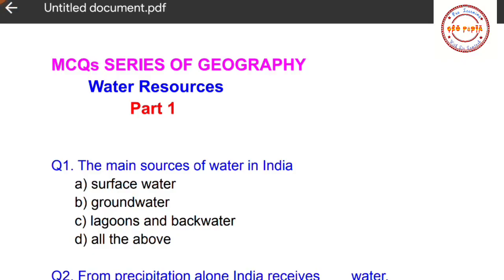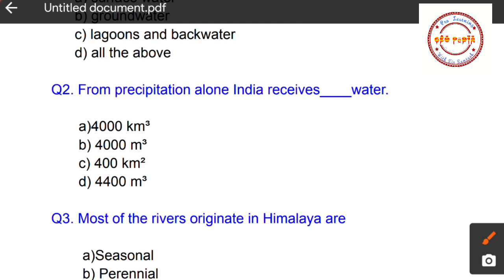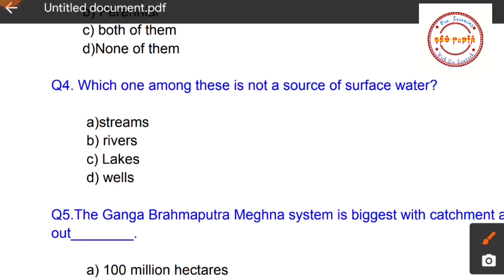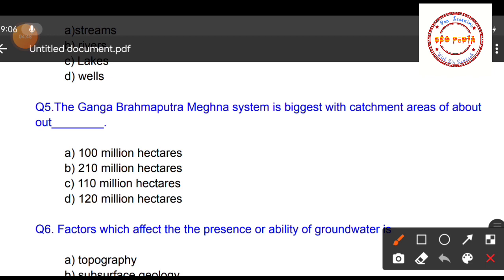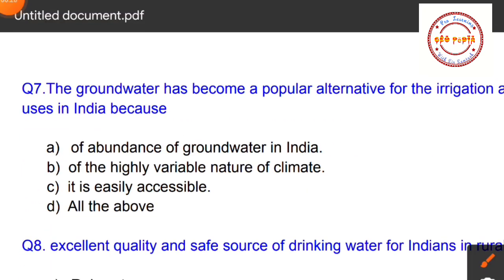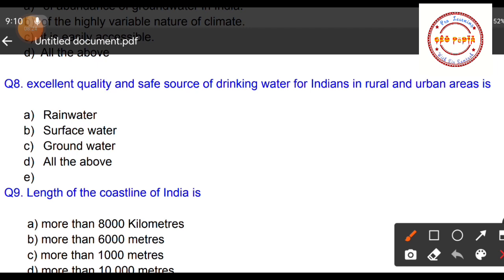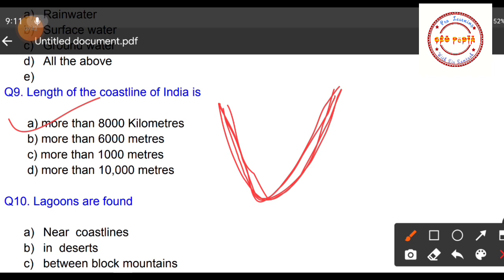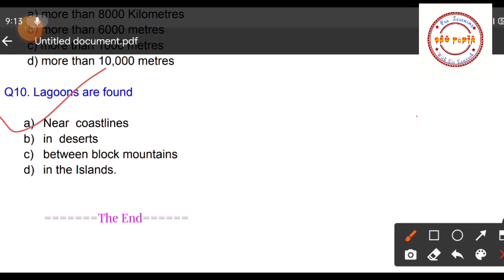MCQ On Water Resources | ICSE Class 10 Geography MCQs Of Water resources | Part 1